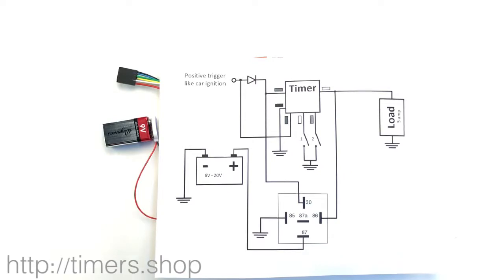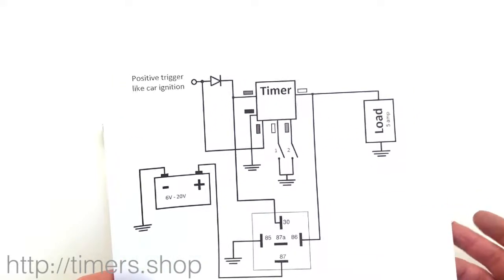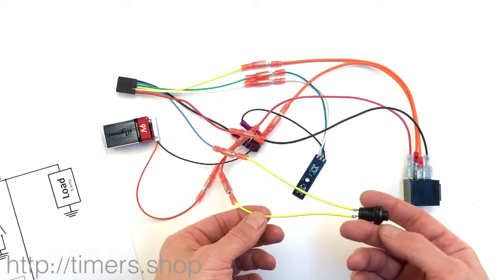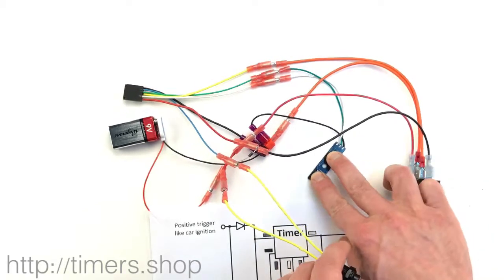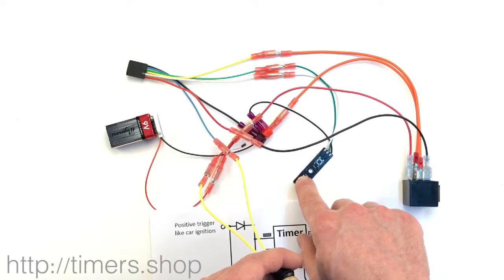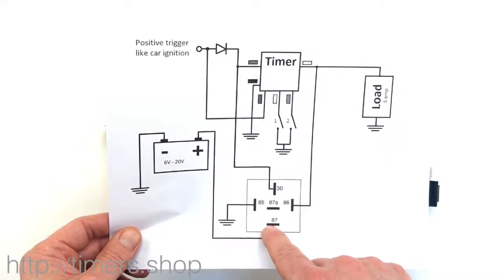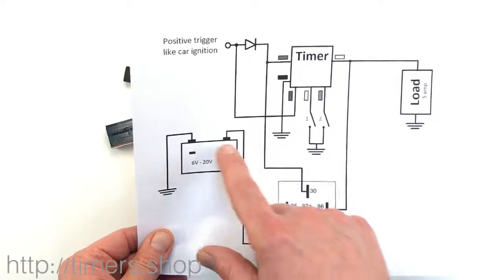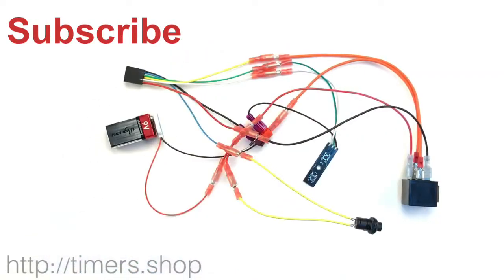Multi-functional 12v Timer Relay Cook Book: Self Latching Circuit #4 Time Off Delay